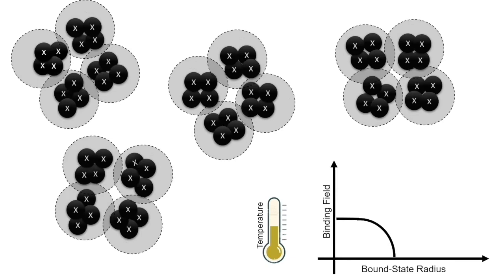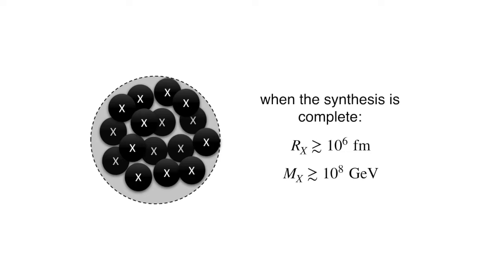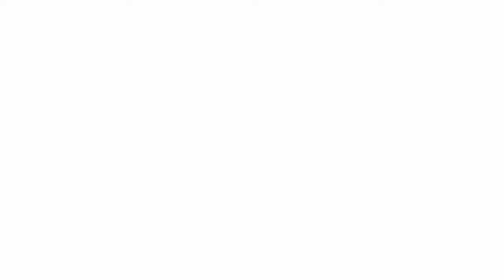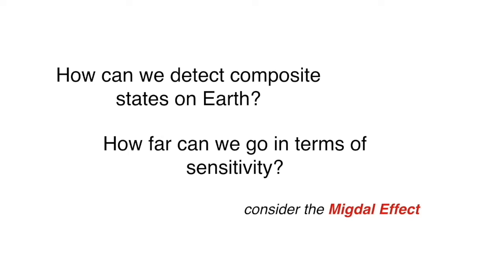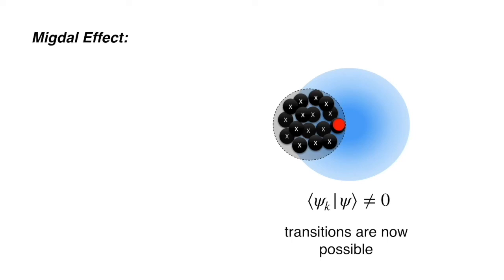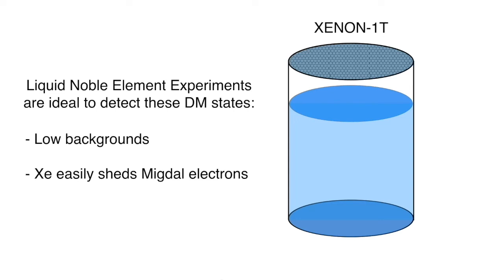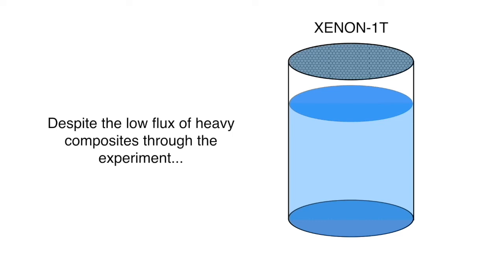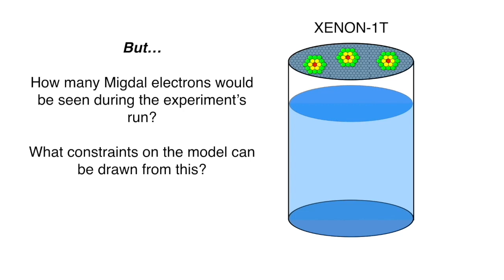Javier Fernandes Acevedo: Discovering Composite Dark Matter with the Migdal Effect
89. Discovering Composite Dark Matter with the Migdal Effect
Javier Acevedo (Queen's University)
 08/08/2022, 14:20